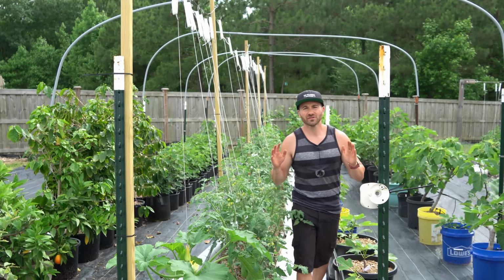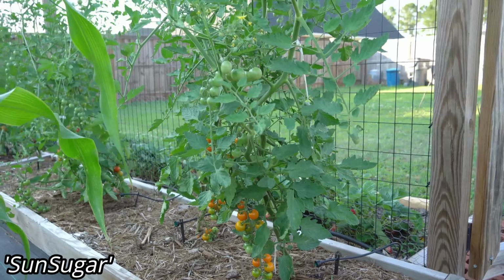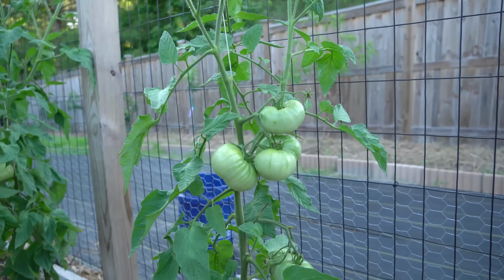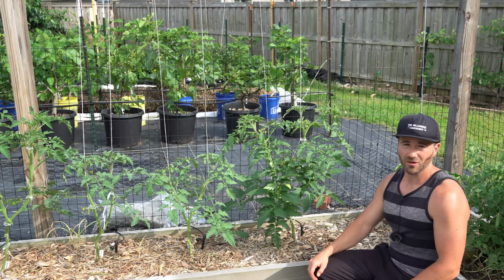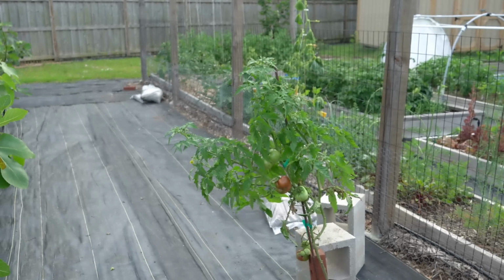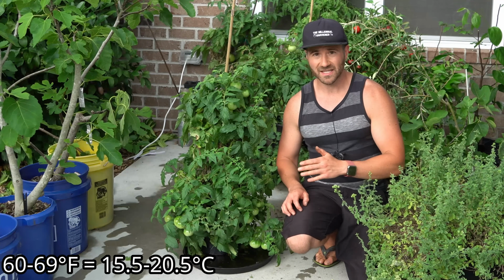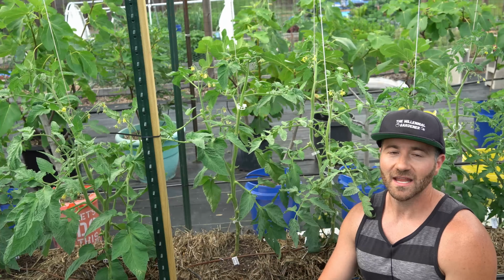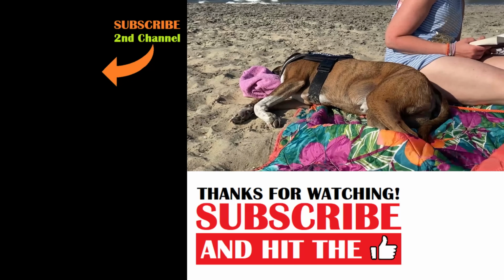7 Tomatoes I MUST Grow EVERY Year: My BEST Tomato Varieties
In this video, I share 7 tomatoes I simply must grow every single year in my garden, because I just can't live without them! I live in a VERY difficult tomato growing climate due to extreme humidity, sweltering heat and high rainfall, and I've spend years searching for varieties that can tolerate my difficult conditions. These are my best tomato varieties so far, and they perform where many tomato plants fail!

This video features a variety of tomato plants including indeterminate tomatoes, determinate tomatoes and Dwarf Tomato Project tomatoes to give you versatility and variety in your tomato garden. If you're looking for some of the best tomatoes to grow, give these tomato cultivars a try.

0:00     Growing Tomatoes In Difficult Climates
1:31     Tomato Variety #1
2:53     Honorable Mention (Tomato Variety #1.5)
4:08     Tomato Variety #2
6:22     Tomato Variety #3
9:05     Tomato Variety #4
12:07   Tomato Variety #5
13:55   BONUS: My Most DELICIOUS Tomato I Hate Growing!
17:37   Adventures With Dale

Please see the following PRODUCT LINKS helpful for growing tomato plants:
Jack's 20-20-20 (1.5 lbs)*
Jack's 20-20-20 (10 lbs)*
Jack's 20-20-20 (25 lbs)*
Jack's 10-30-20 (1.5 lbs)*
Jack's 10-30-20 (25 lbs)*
MiracleGro 15-30-15 *
Jobe's Organic Tomato Fertilizer*
Bone Meal*
Alaska Fish Fertilizer (1 Gallon)*
Amazon Store Slow Release Fertilizers*
Amazon Store Soluble Fertilizers*

If you have any questions about how to grow tomatoes in your backyard garden, have questions about growing fruit trees or want to know about the things I grow in my raised bed vegetable garden and edible landscaping food forest, are looking for more gardening tips and tricks and garden hacks, have questions about vegetable gardening and organic gardening in general, or want to share some DIY and "how to" garden tips and gardening hacks of your own, please ask in the Comments below!

6.5 Inch Hand Pruner Pruning Shears

34.1°N Latitude
Zone 8A